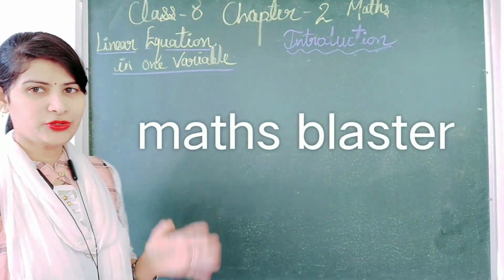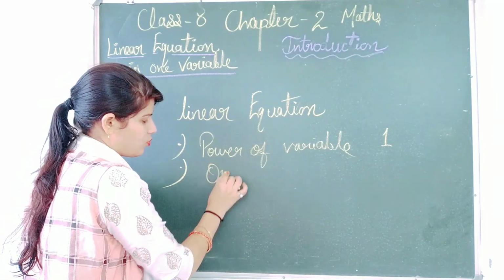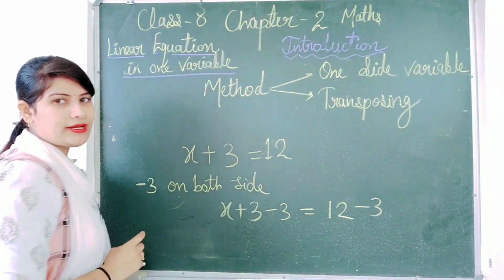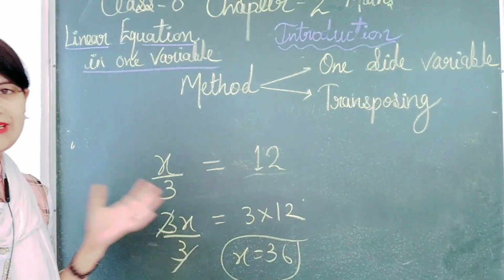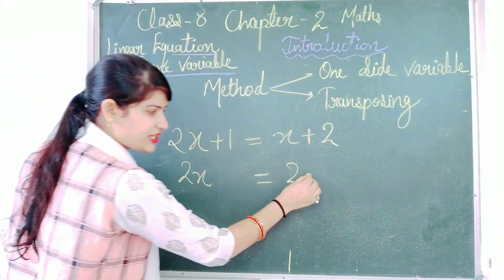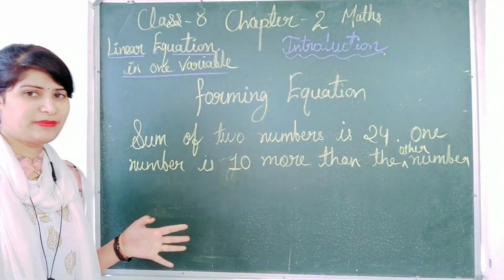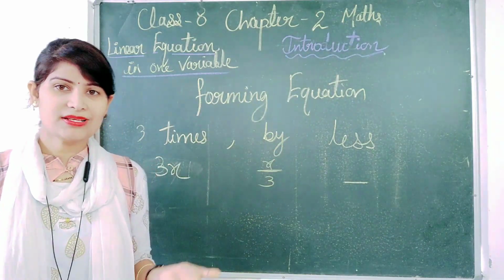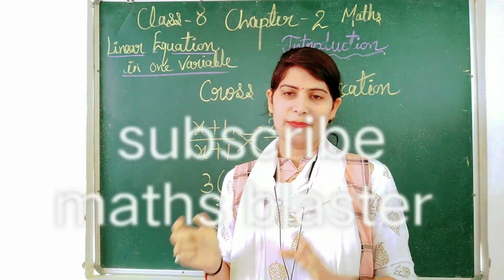Chapter 2 | Linear equation in one variable | class 8 | Maths ncert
Class 8
Chapter 2

Introduction
Linear equation in one variable
Expression
Equations
Linear equation
Methods
One side variable
Transposing method
Forming statement equations
Cross multiplication

Word problems
Complete solution
Chapter 1 class 8
Link -

Class 7
Part 1

Indian place value
International place value